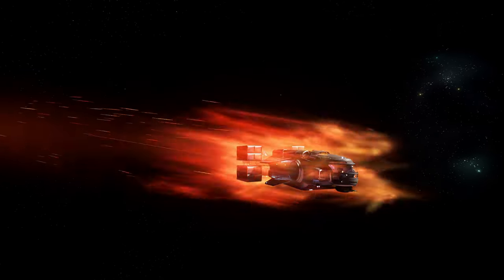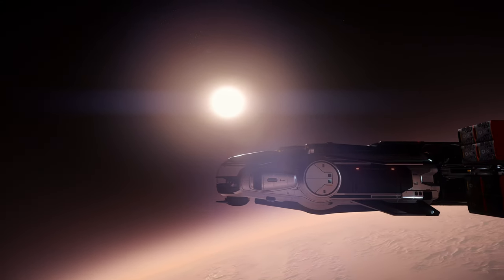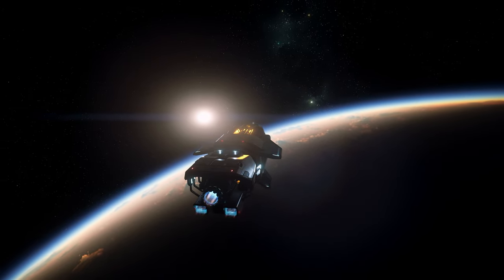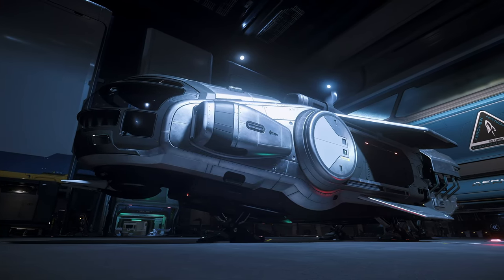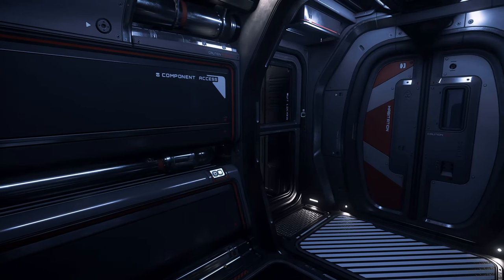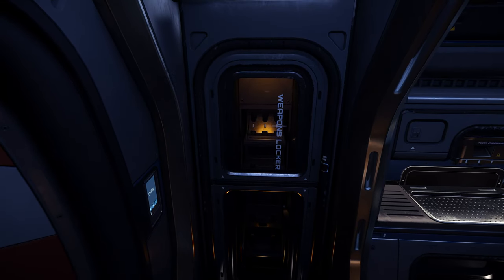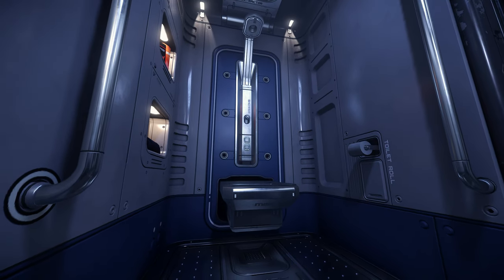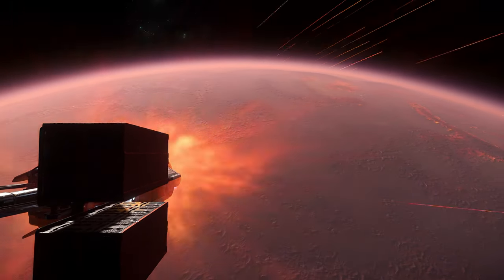MISC Hull A Ship Review | Star Citizen Cargo Hauler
The MISC Hull A is one of the nicest Star Citizen ships we have reviewed recently and possibly one of the best Star Citizen starter ship options in the game.  This little dedicated MISC cargo hauler ticks off all the boxes and comes packaged in a very thoughtful and detailed design.  If you're interested in Star Citizen space trucking, this video is definitely worth checking out!  Pound per pound this ship gives even larger ships a run for their money.

Timestamps

00:00 Hull Series Intro
00:38 Cargo Spindle
01:50 Hull E & Hull D
02:06 Hull C & Hull B
02:26 Hull A Intro
02:50 Ship Comparison
03:30 External Views
04:35 Interior Tour
08:00 Final Thoughts